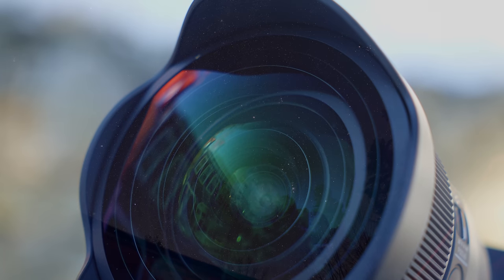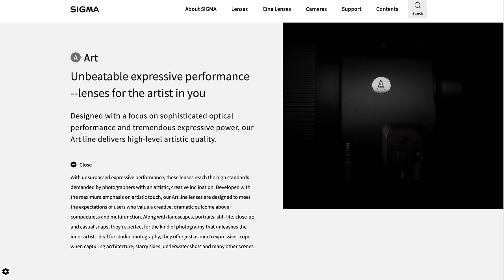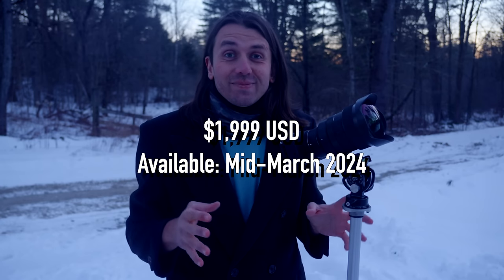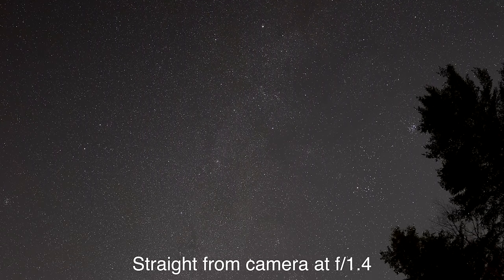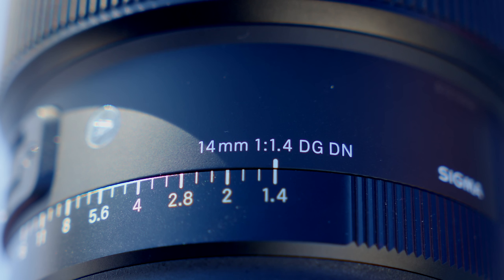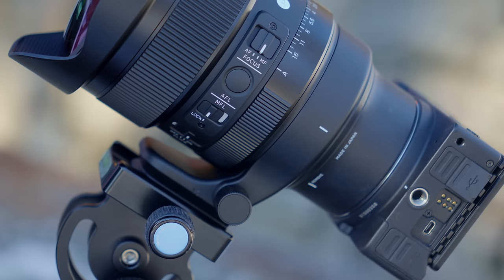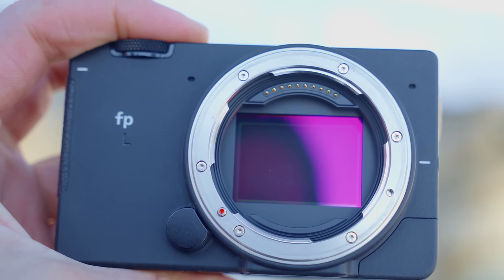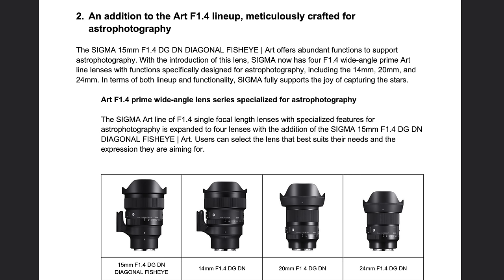ONE OF A KIND: Review of the Sigma 15mm F1.4 DG DN Diagonal Fisheye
Sigma has just released a truly unique lens for astrophotography in the Sigma 15mm F1.4 DG DN Diagonal Fisheye | Art. In this video, I review the lens and compare it to the Sigma 14mm F1.4 DG DN | Art, what I called the 'milky way champ' just last year.

Sigma 15mm F1.4 DG DN Diagonal Fisheye
Sigma 14mm F1.4 DG DN
Sigma fp L

Video Disclosures
Sigma America sent me the following to make this review:
Sigma 15mm F1.4 DG DN Diagonal Fisheye Lens
Sigma 14mm F1.4 DG DN Lens
Sigma fp L Camera
No money exchanged hands, they have no input into what I say in my review, and I will return the products once the review is posted.

Channel Disclosures
I also have working relationships with the following companies/brands to receive products to test: Sigma America, Askar, ZWO, DwarfLab, OG Star Tech, Svbony, High Point Scientific, Agena Astro, QHYCCD, WOBoyz, SmallRig, Venus Optics, Astrogear.net, Night Sky Camera, Woodland Hills Camera & Telescope, Hunt's Photo & Video. Any gear received for review and/or brand deals will be fully disclosed in the video. If you have any questions about any of this, please get in touch.